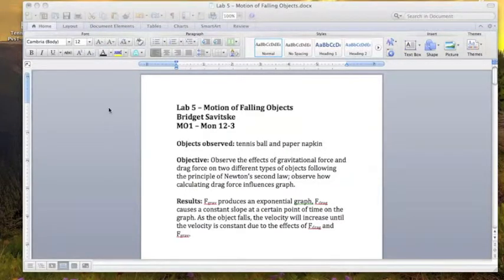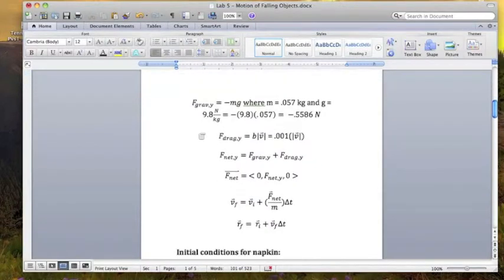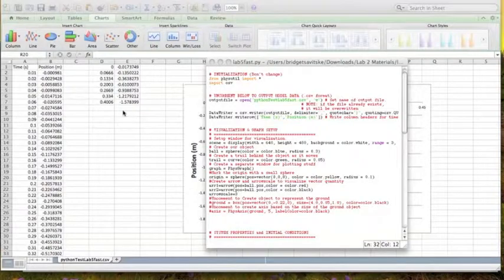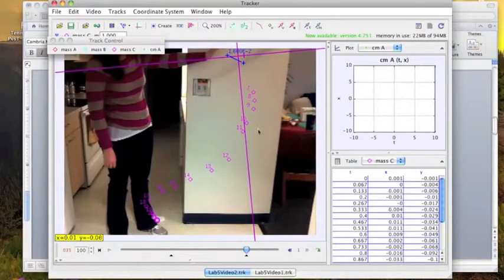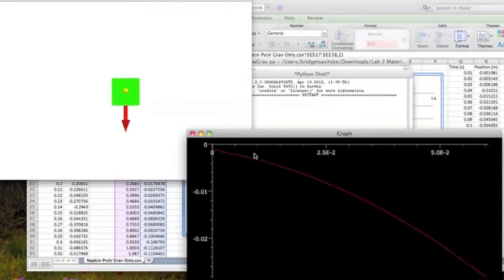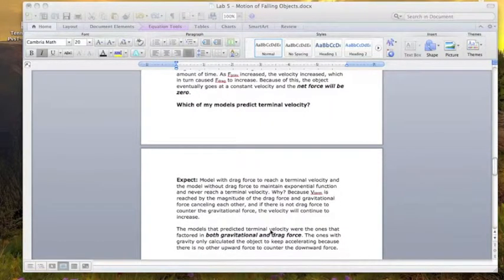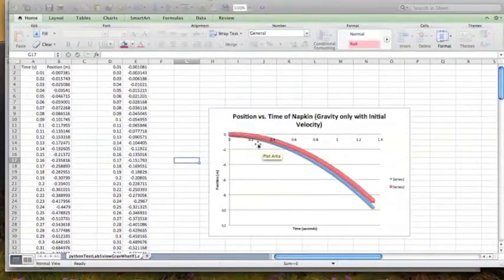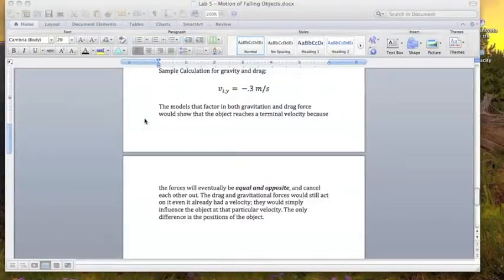Motion Of Falling Objects - Lab 5